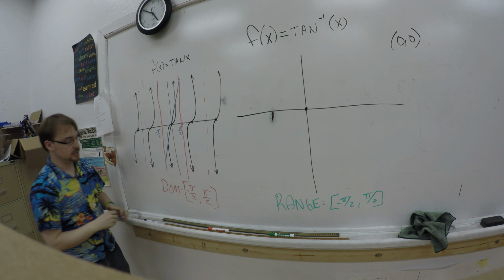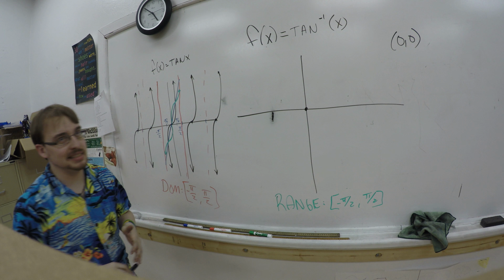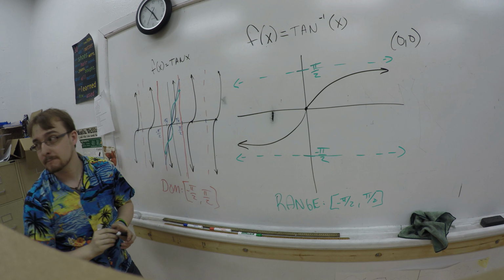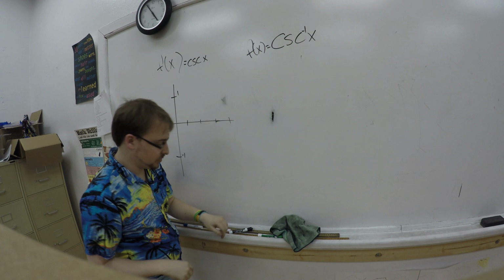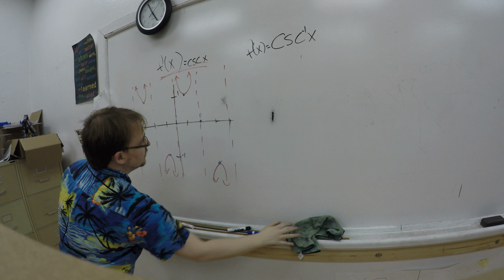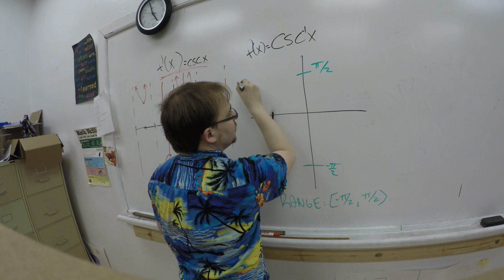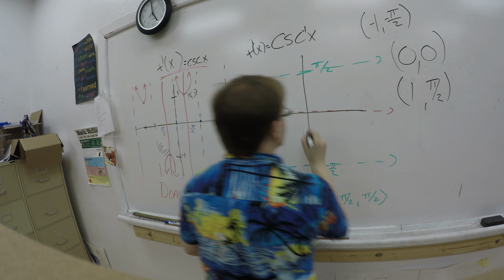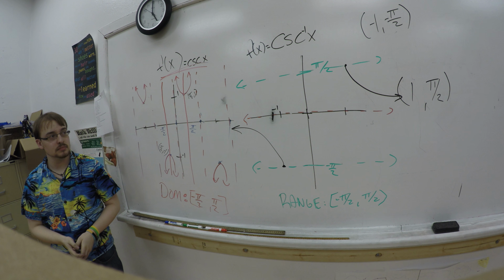Pre Calc 2B Review Pt 2